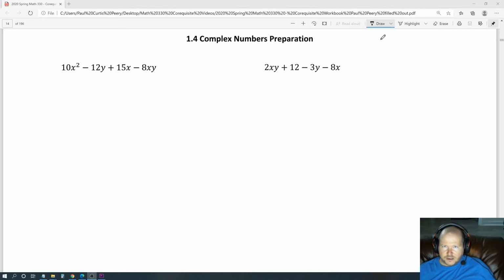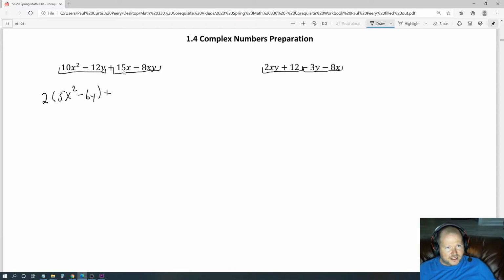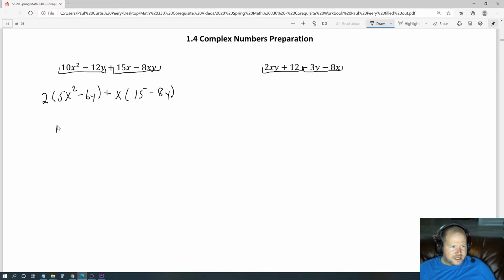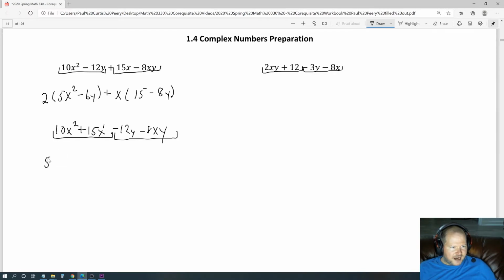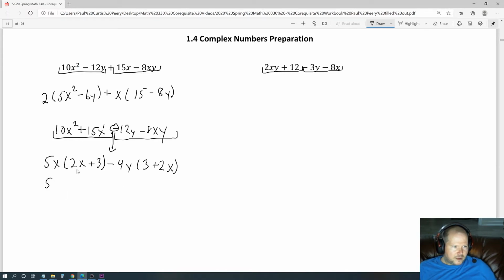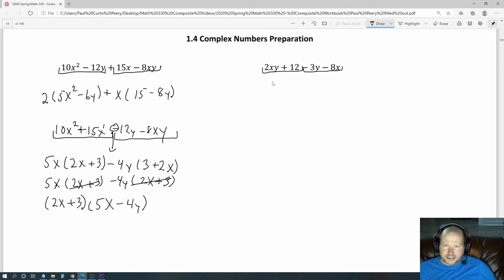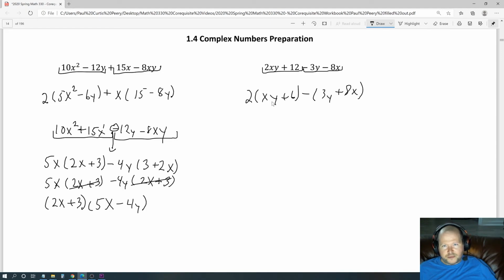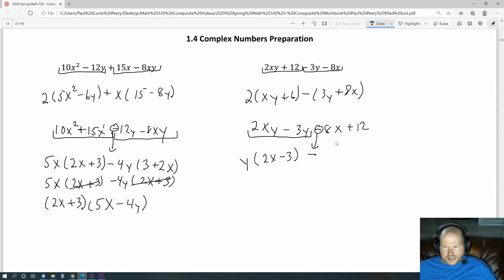Math 330 Corequisite 1 4 part 7